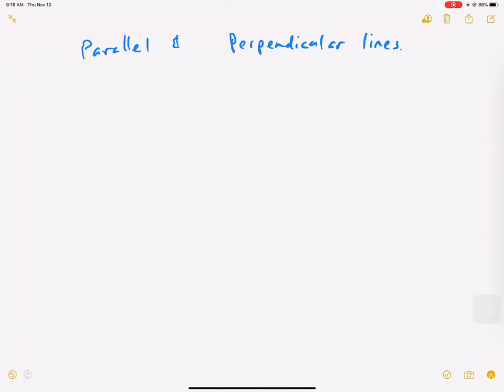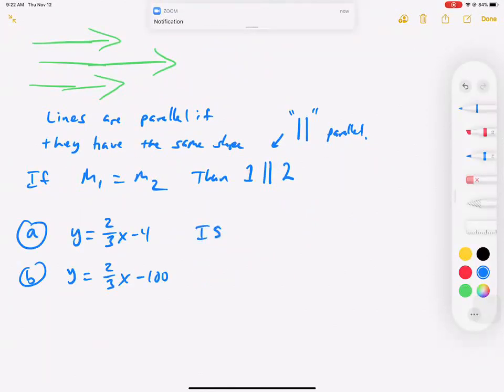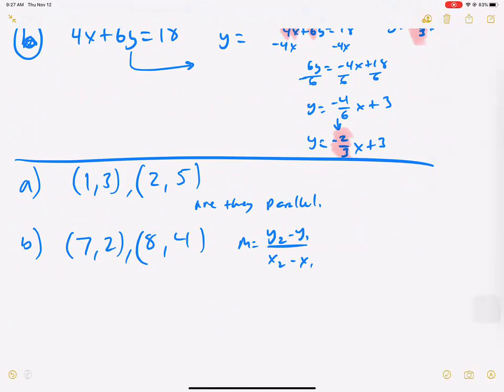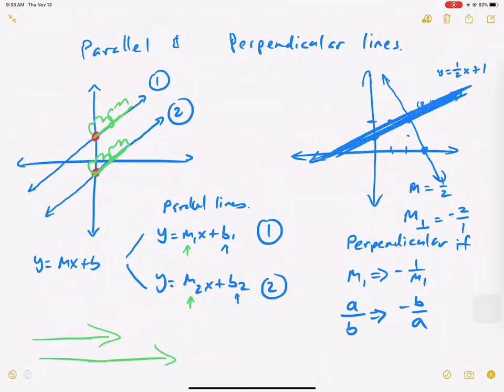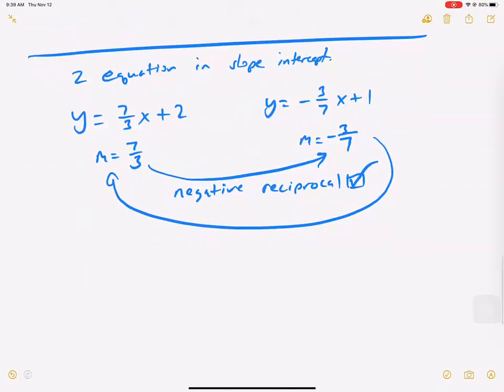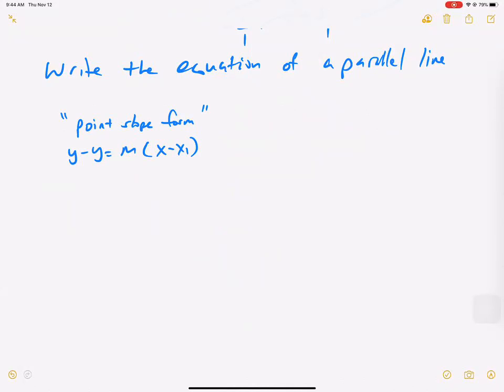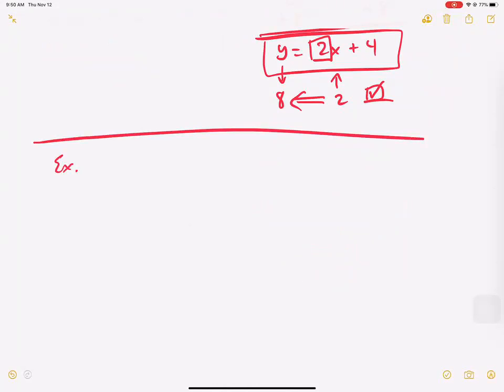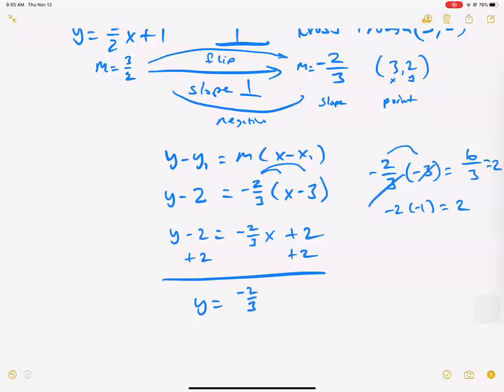Algebra 1 Parallel Lines and Perpendicular Lines